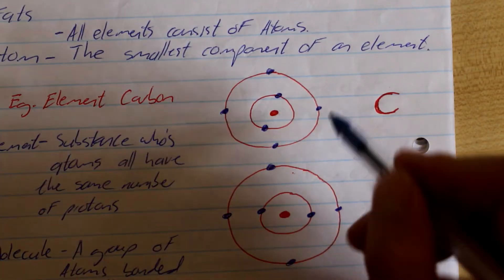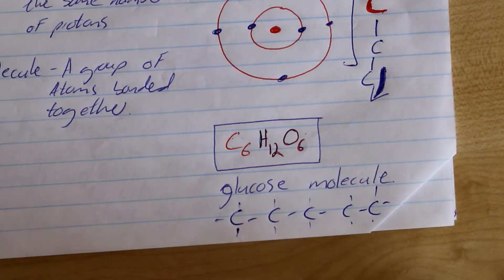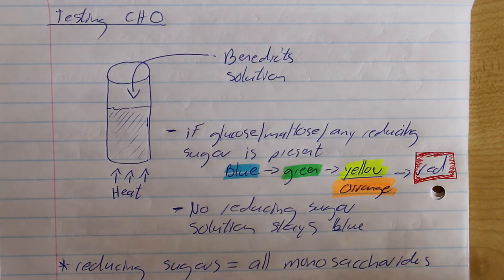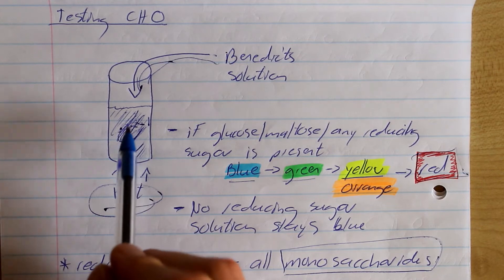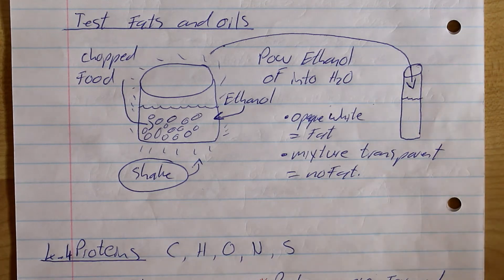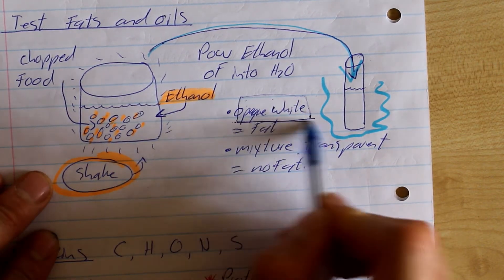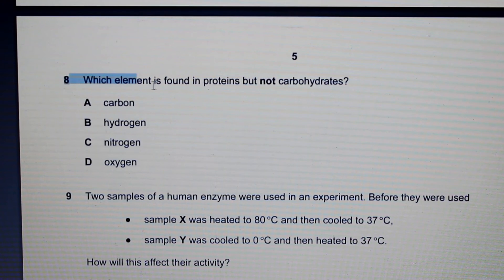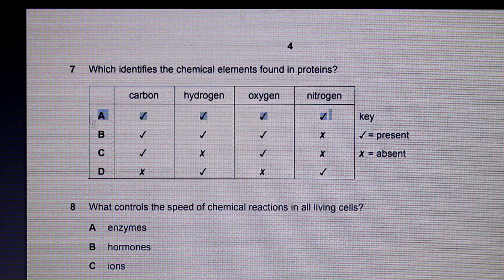IGCSE Biology Chapter 4: The Chemicals of Life.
Today we are going over the work in Chapter 4 in your IGCSE Biology textbook.